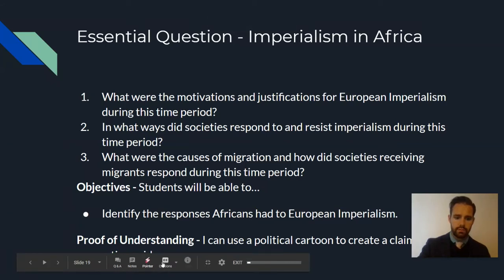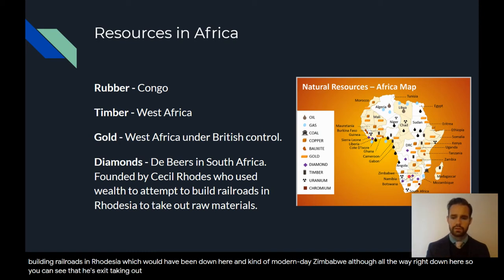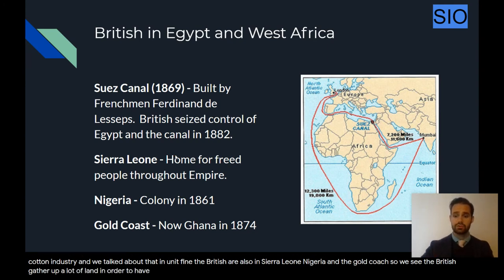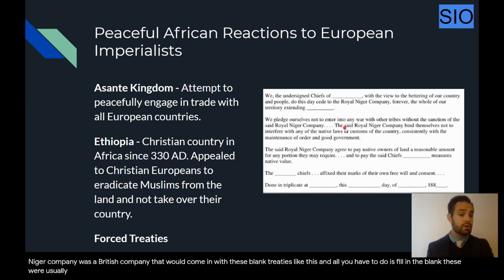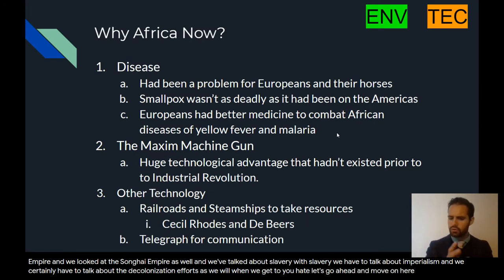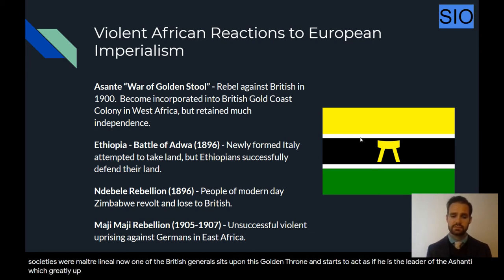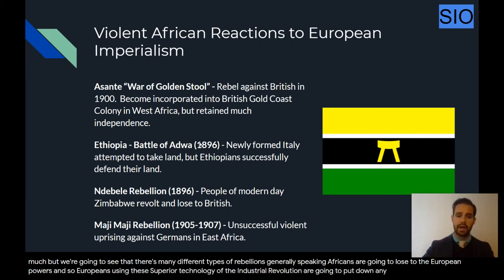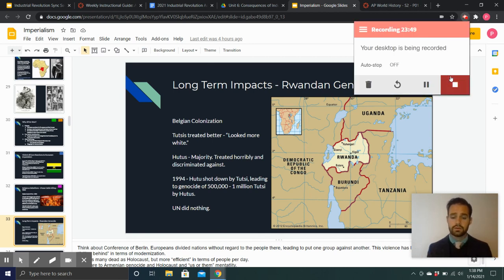Unit 6: Imperialism in Africa